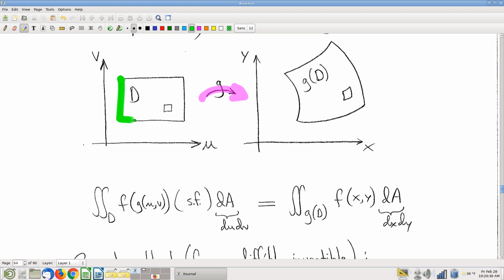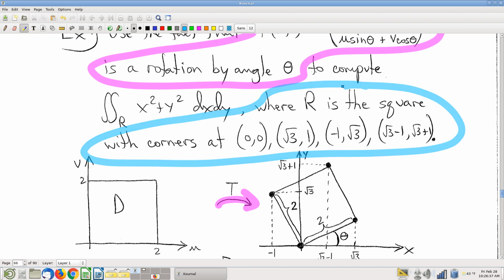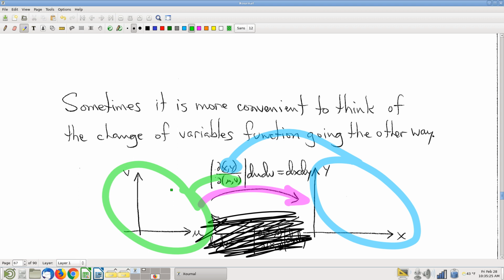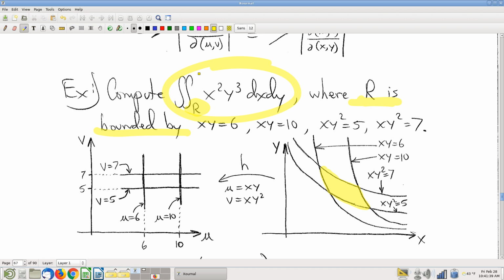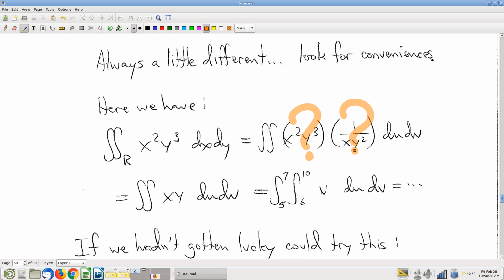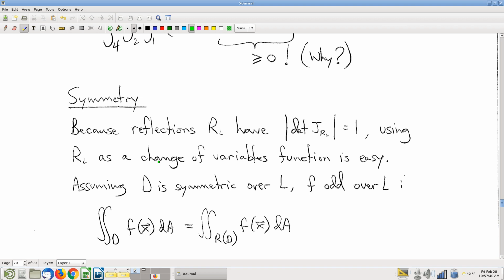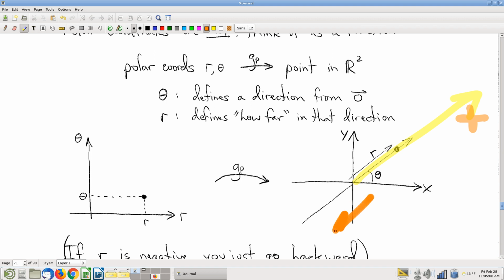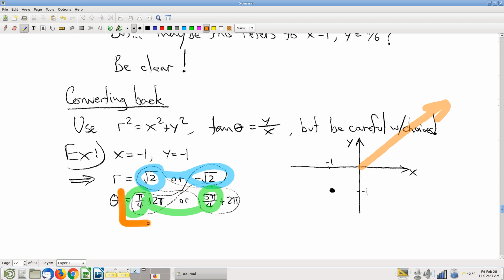Math 212, 2020 Spring, 02-28